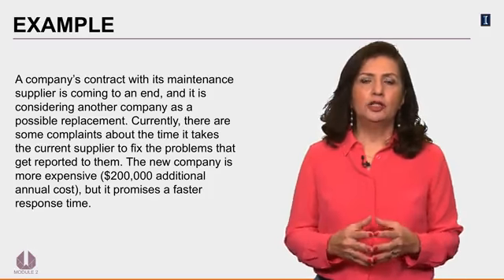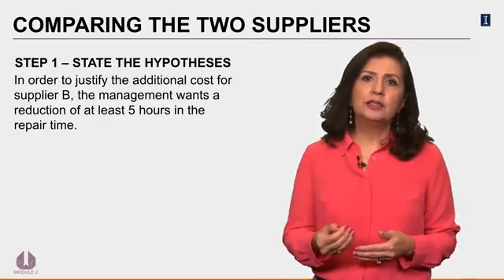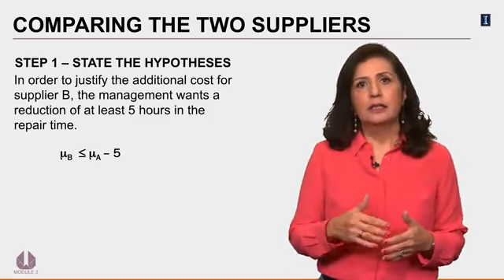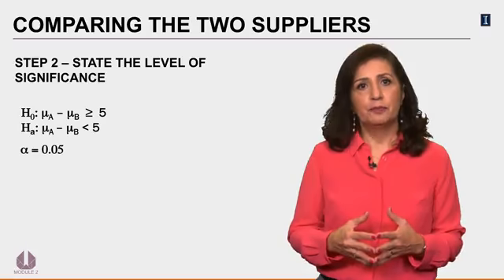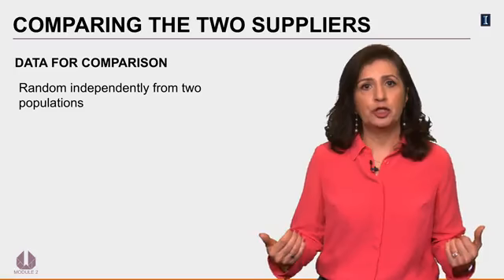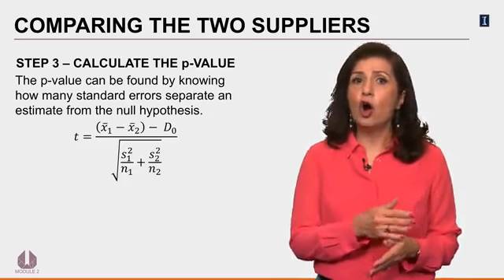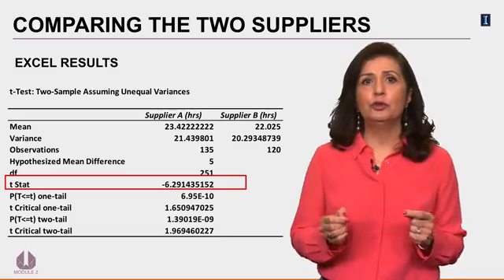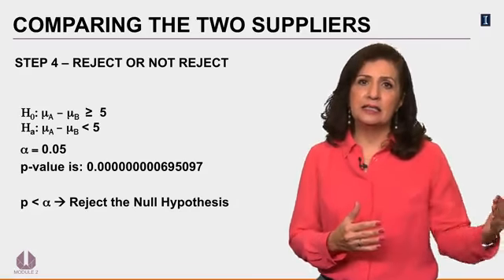6.14.1: Lecture2-3.1. Testing for a Specific Value in Means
Lecture2-3.1. Testing for a Specific Value in Means